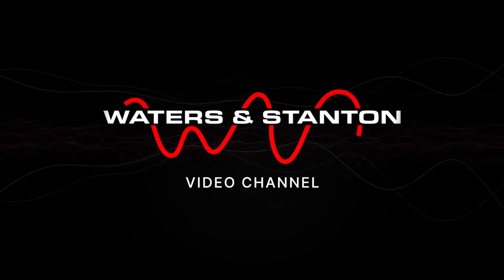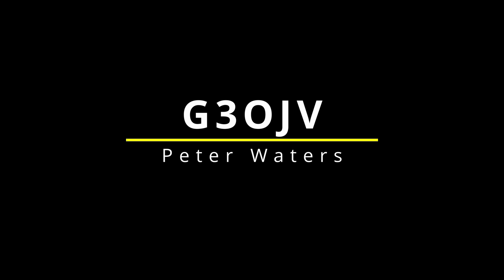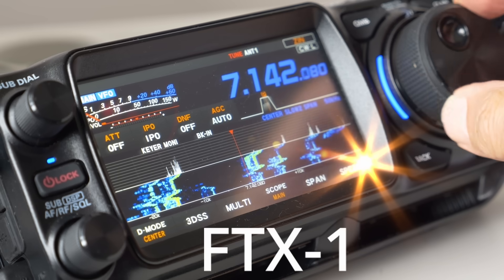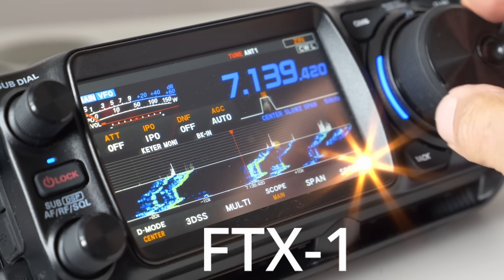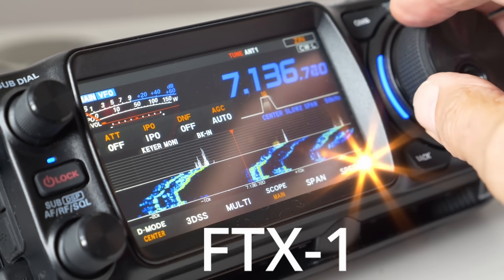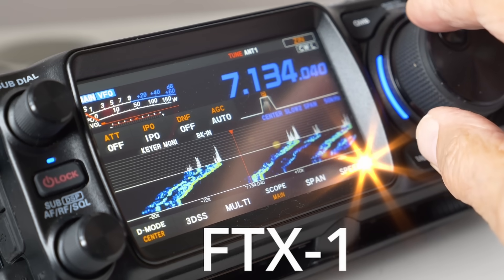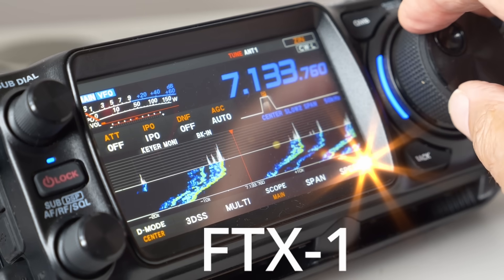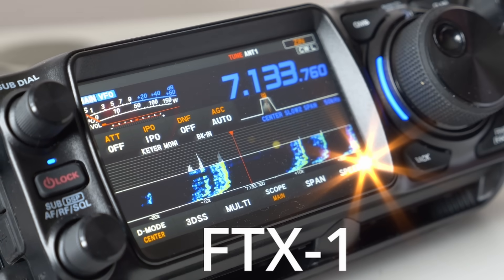40m Ham Radio Band - Challenges and Mysteries.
The Ham Radio 40m Band is a very popular HF band used worldwide.  However, it does have some challenges as regards antennas, and, changing trends in propagation.  Peter G3OJV, guides you through it.